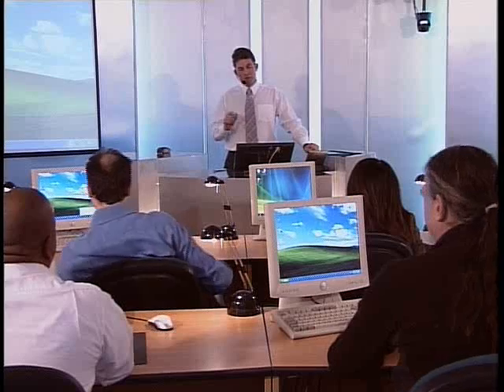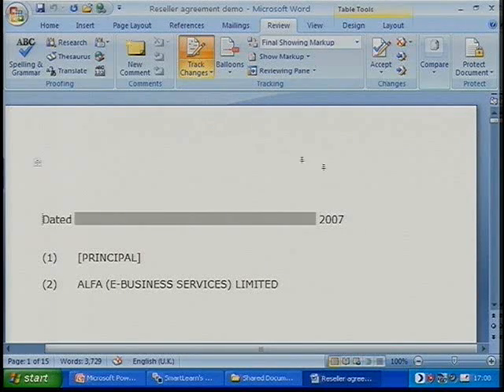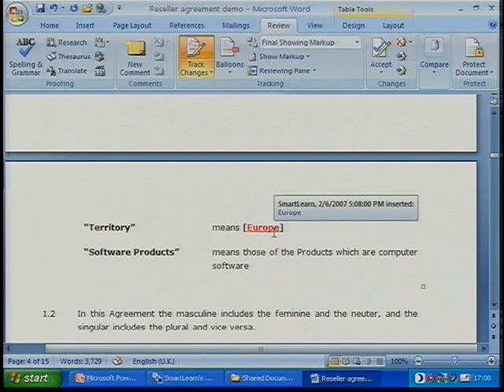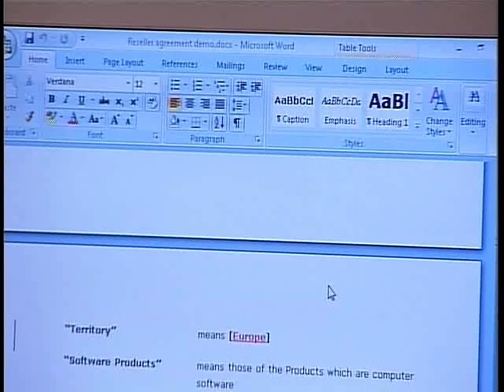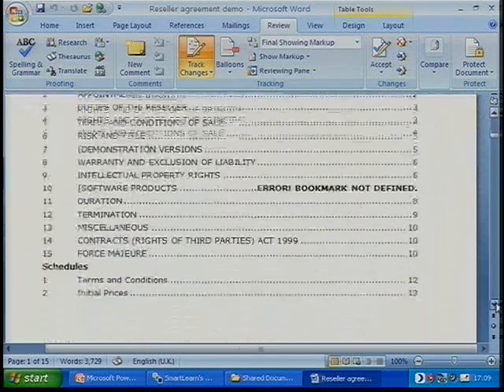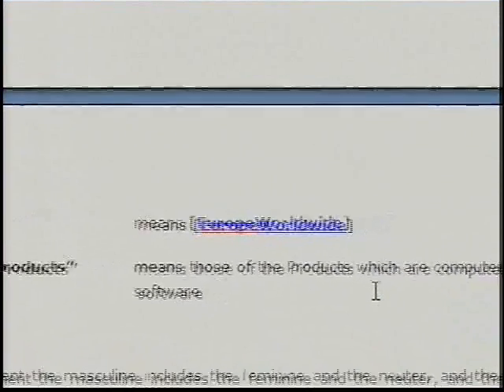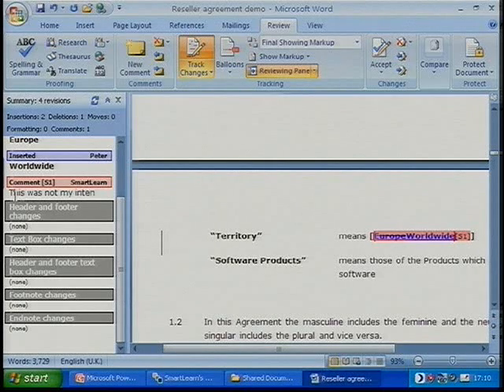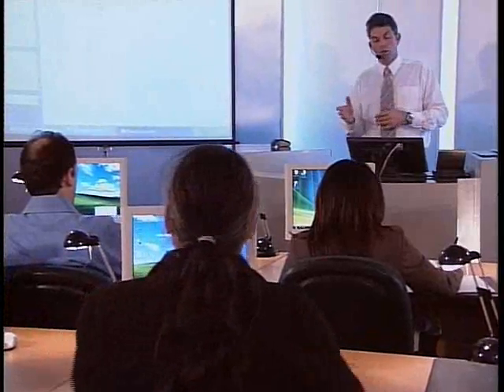SmartLearn - Office 2007 - How to Track Changes in Word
Learn how to Track Changes made to documents in Microsoft's new Office 2007. Part of SmartLearn's Office 2007 Get-Up-To-Speed series.